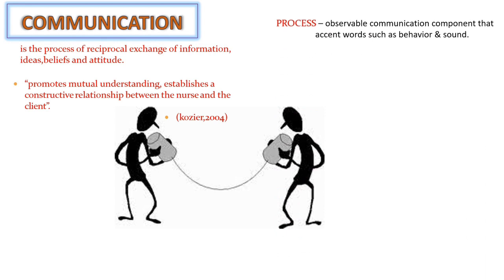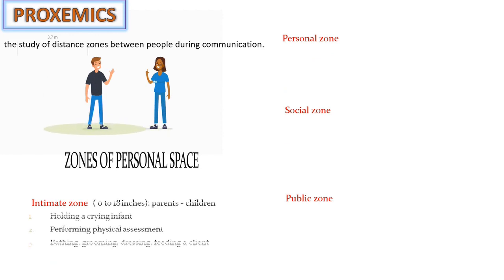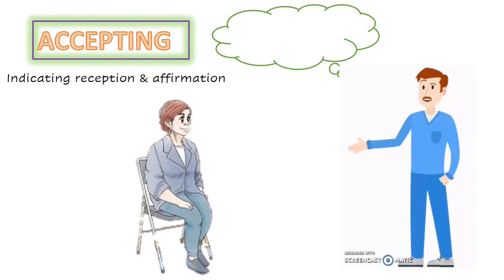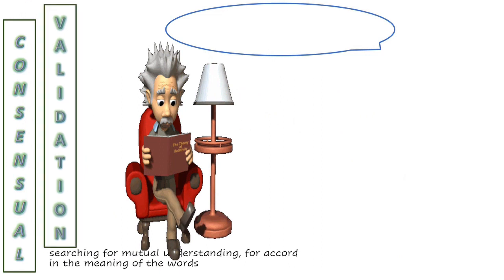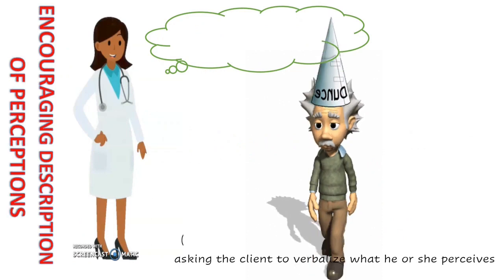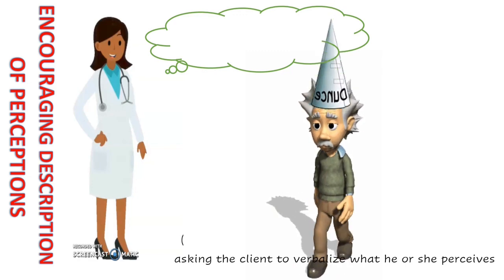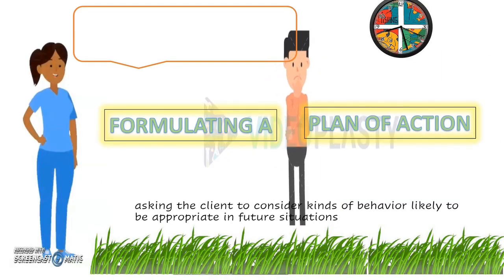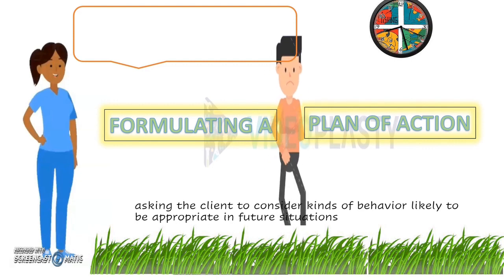THERAPEUTIC COMMUNICATION 1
PSYCHIATRIC  & MENTAL HEALTH for  Nursing Students: Hub for Nurses in the making!